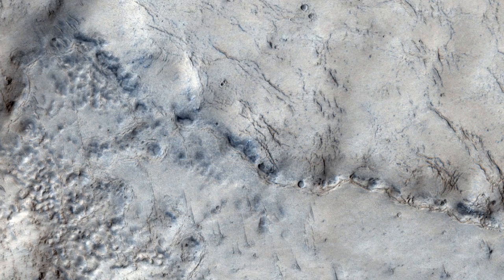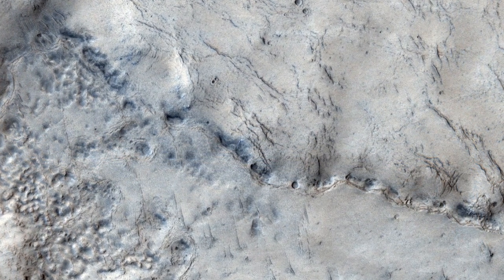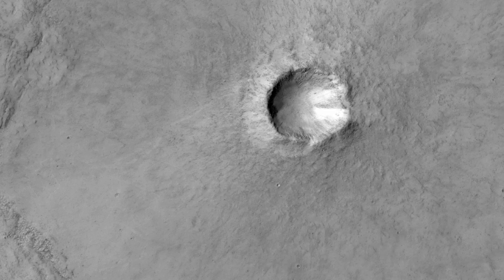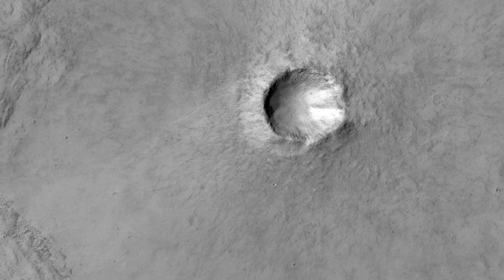A Flow Margin in Phlegra Dorsa (2012.04.09) [720p] [3D converted]